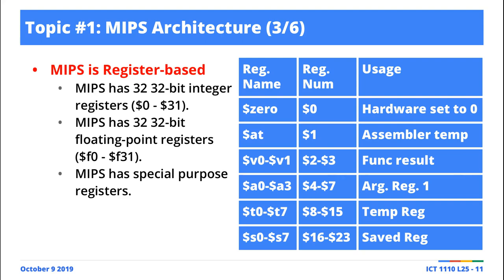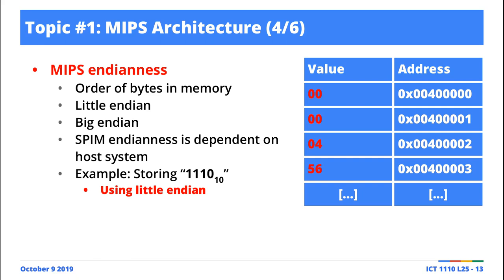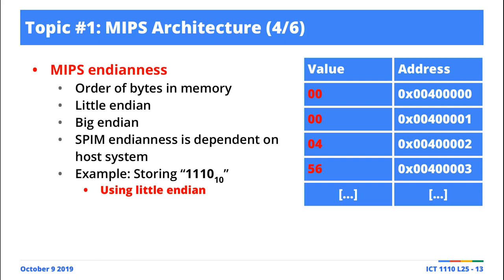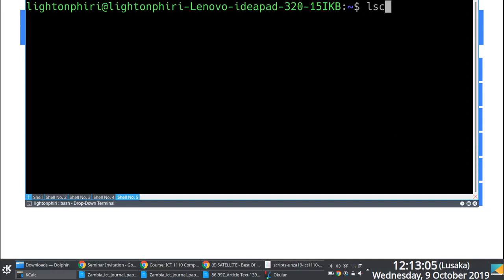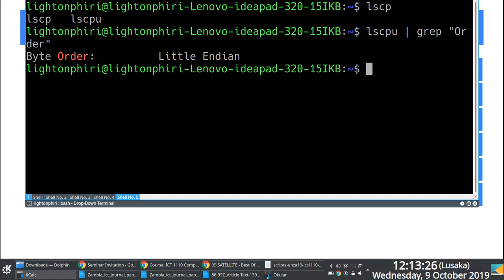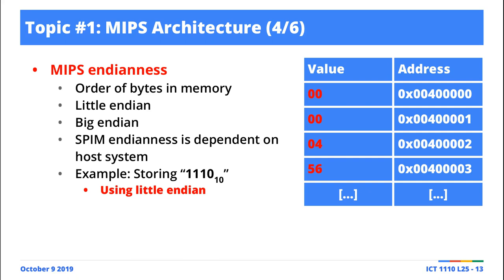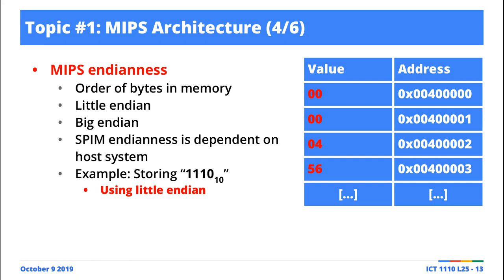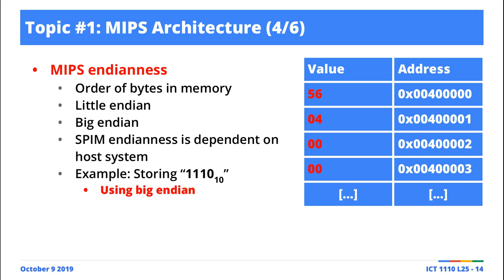[Excerpts] MIPS Architecture: Little Endian vs Big Endian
Excerpt from Lecture Series 25 No. 1: Class Theory Test #04 Notes [1, 2, 3].

In class live outline of the differences between little endian and big endian